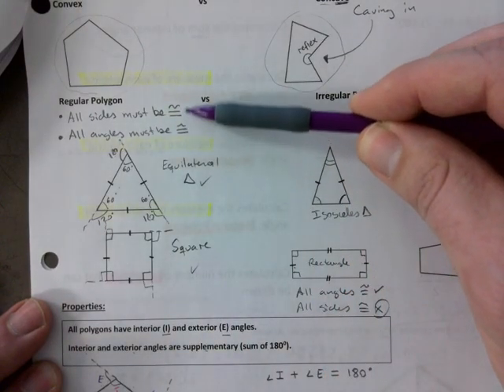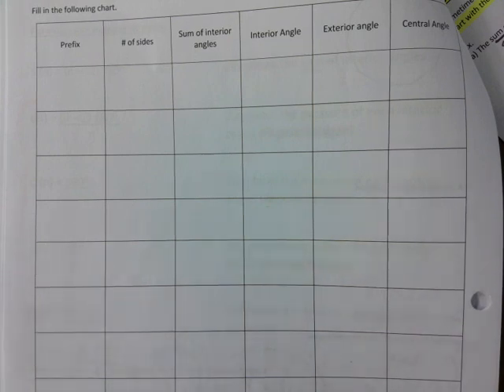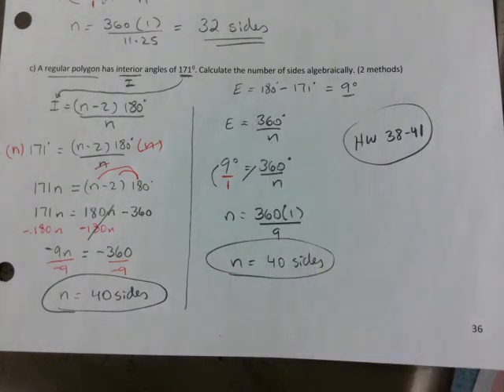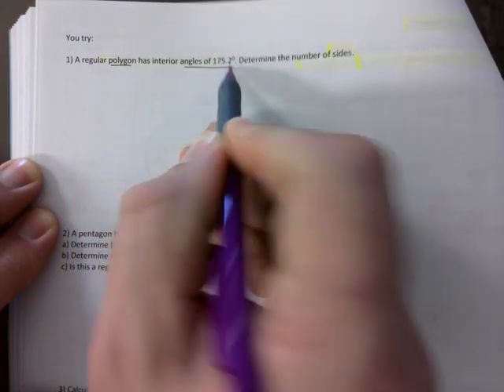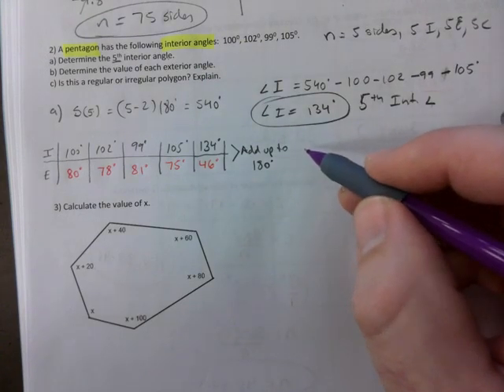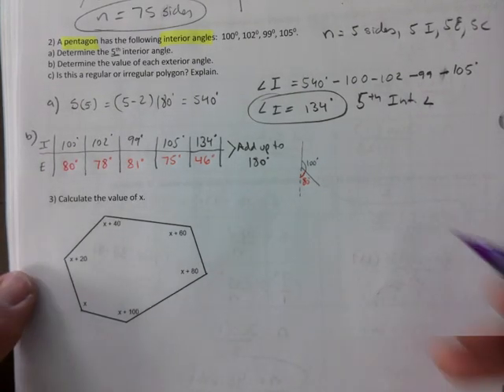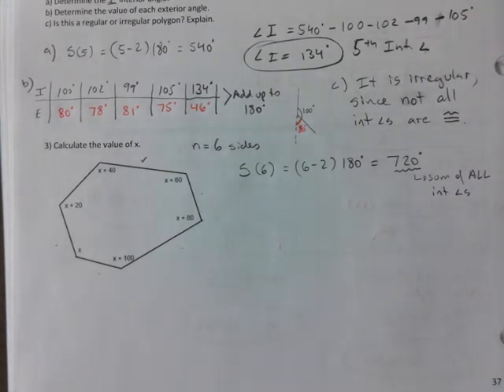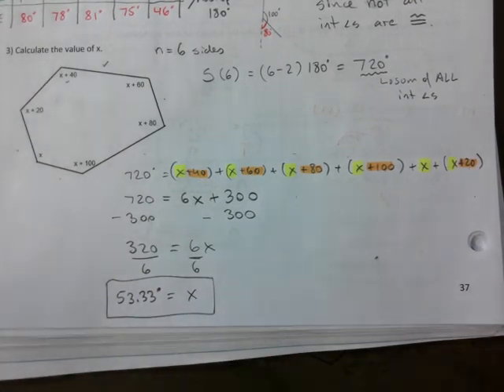APMPR3S CH 2 POLYGONS 2